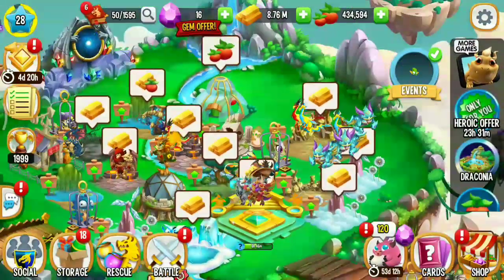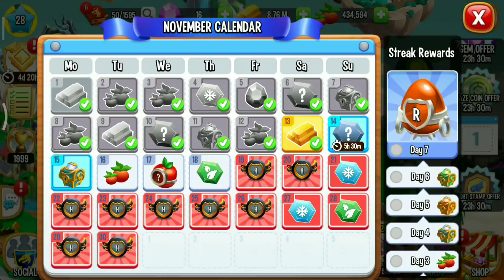OPENING X10 BLACK VOODOO CHEST ! BEST CHEST 2021 ! Dragon City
Trying to open 10 times of black voodoo chest and I got heroic dragon! Remember this chest will come on the next collection event on 18 November 2021